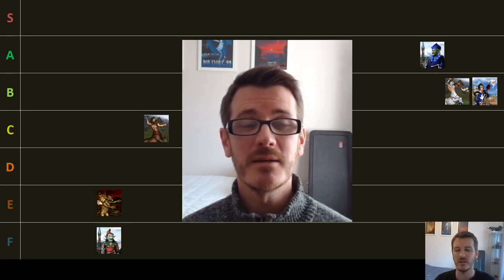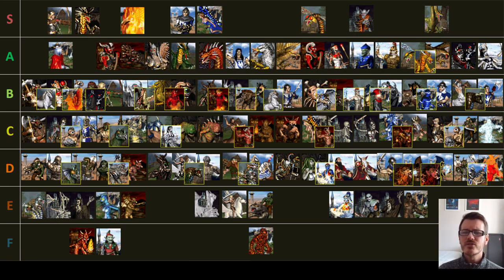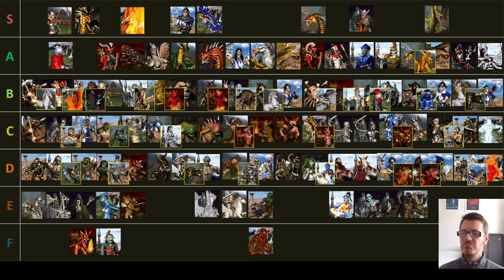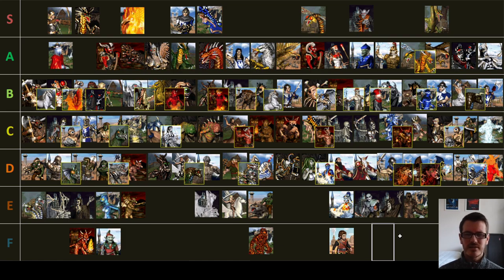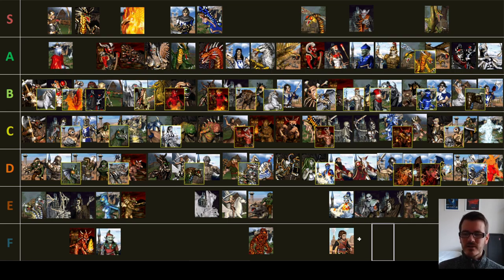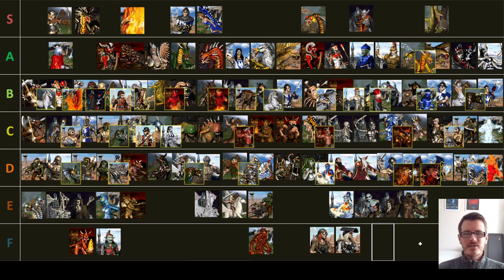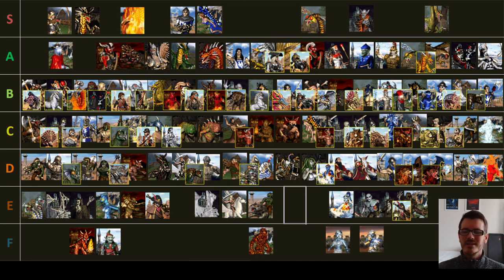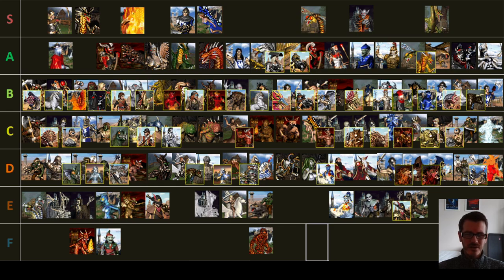HotA Edition!! Heroes 3 Creatures Tier List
The list gets an update for the Factory, Cove and all the balance changes in Horn of the Abyss. Come along and chill with me once more!!